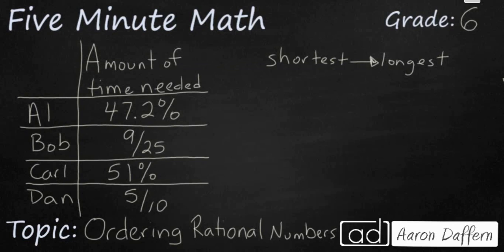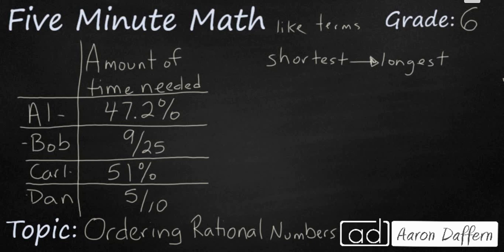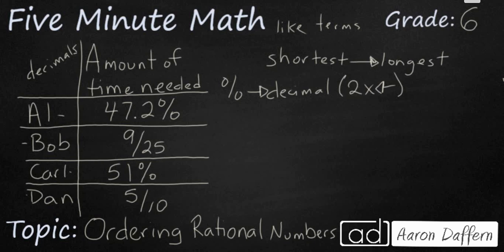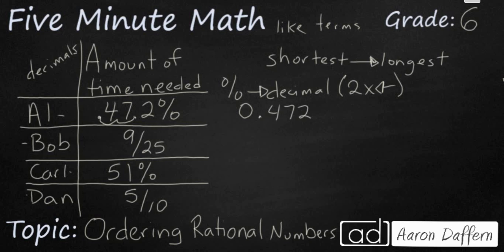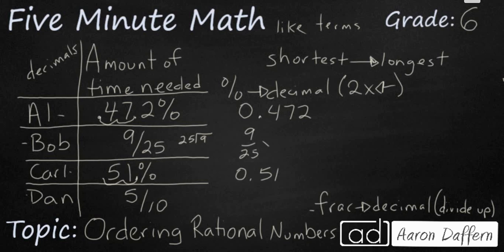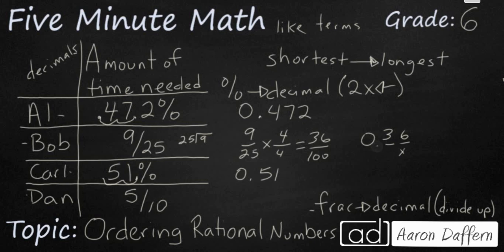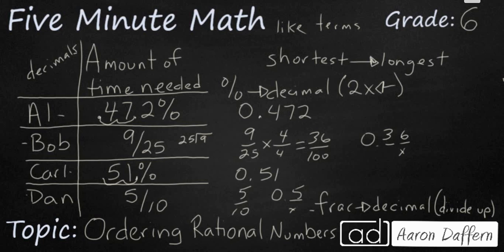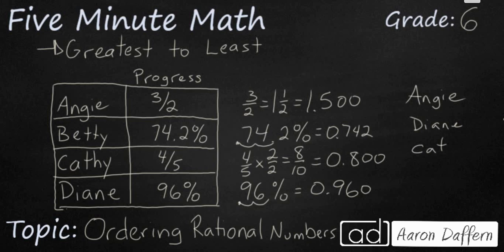6th Grade Math Ordering Rational Numbers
Learn how to order fractions, decimals, and percents from real-world situations by changing them to like terms. An example and practice set are included in the video.